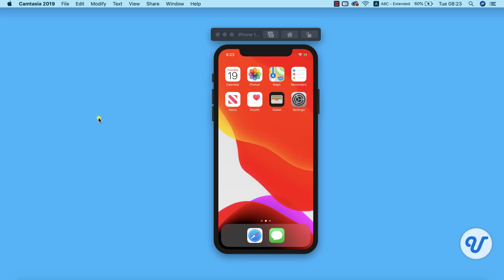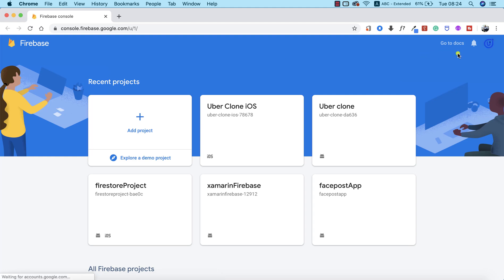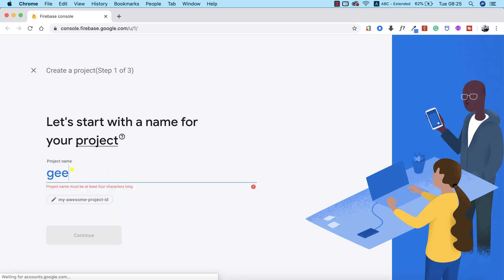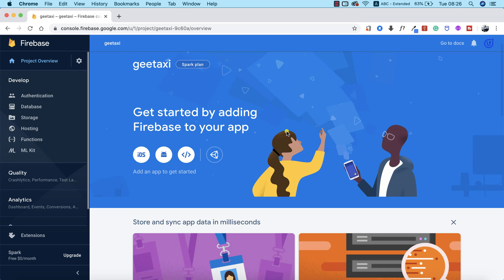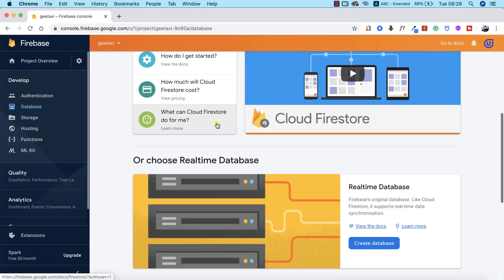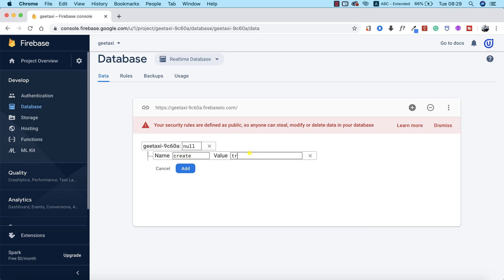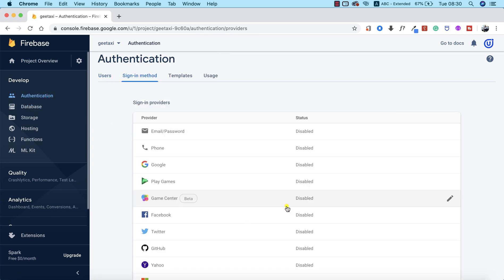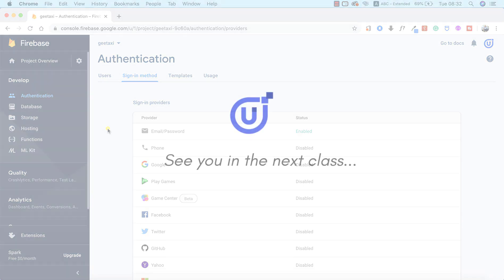Flutter Uber App - Setting Up Firebase Database and Authentication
Ever wonder how UBER and LYFT app was made? Don’t think again. We are going to show you how to build it using flutter. Yes your app could run on both Android and iOS

In this lesson, we are going to set up our firebase real-time database and Firebase Authentication for our project.